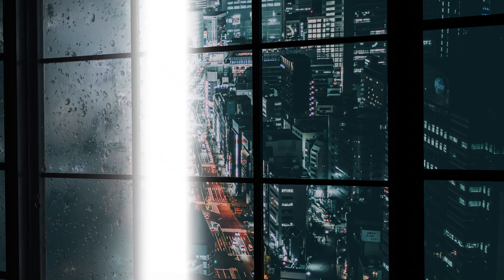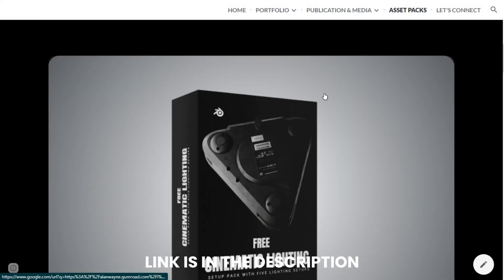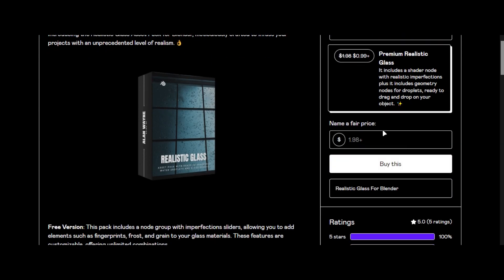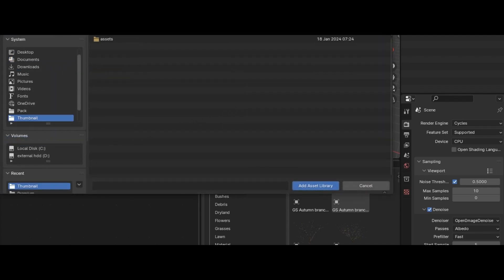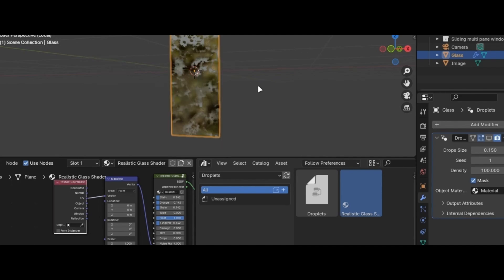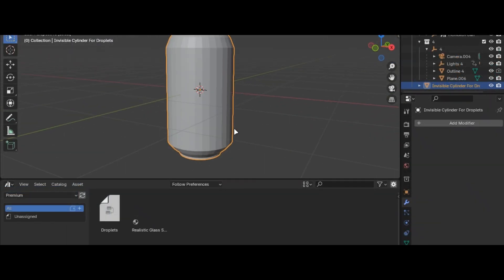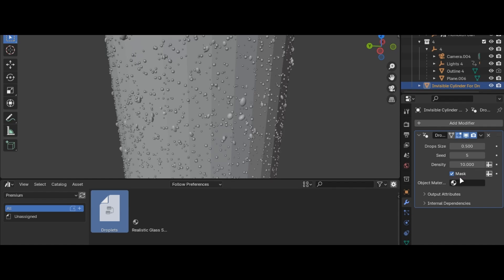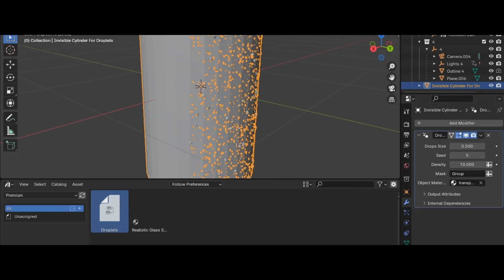Free Realistic Glass Shader for Blender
00:00 Intro
00:15 How To Download
00:39 How To Setup
00:53 Glass Shader
01:07 Droplets
01:35 Render It Out